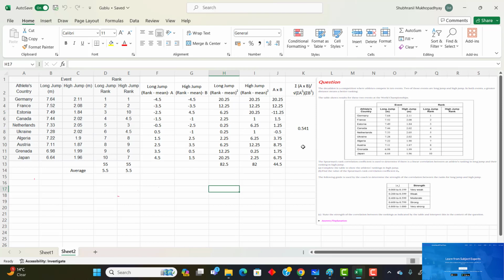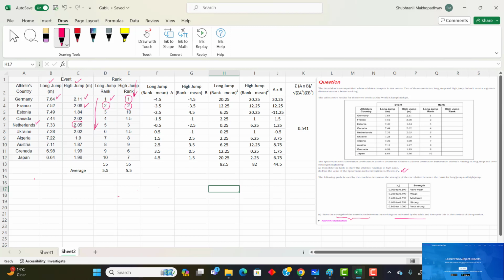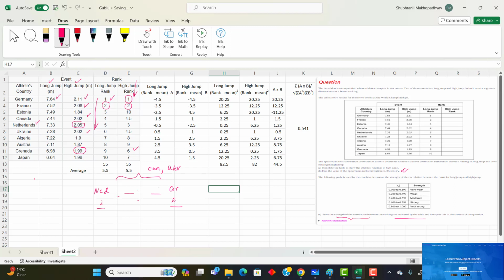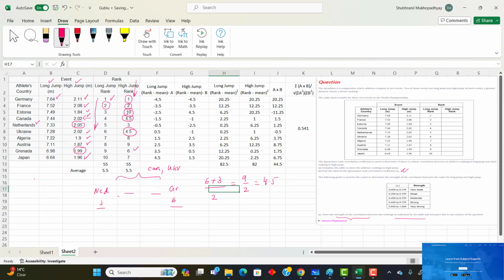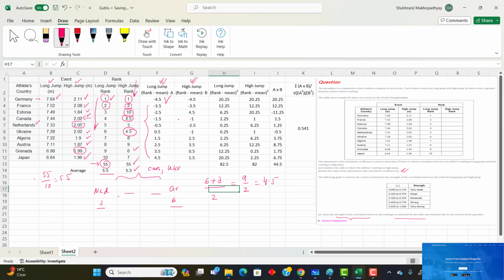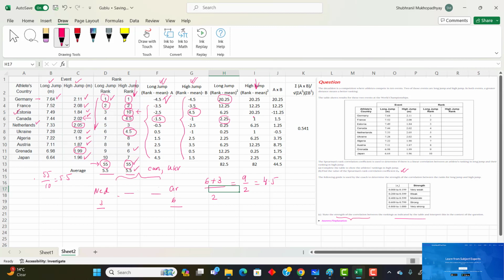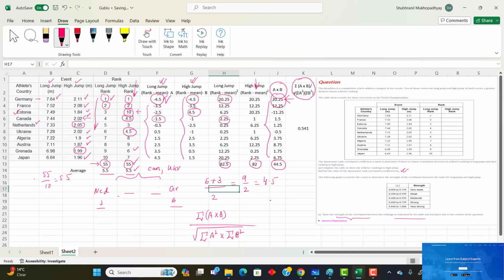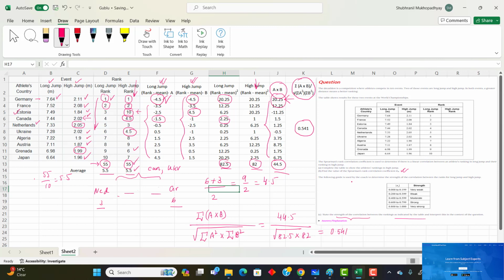M23--TZ_1 MAI SL Paper 1 Question 1 with Solution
Past Paper for IB DP Math 2023 May Mathematics applications and interpretation paper 1 TZ1 SL question and detailed solution. For Complete IB Courses, Lessons , Past Years Question and Practice,